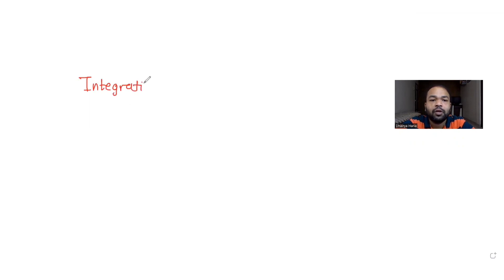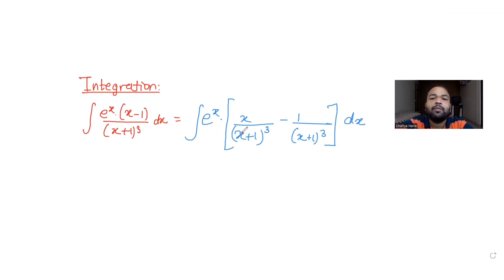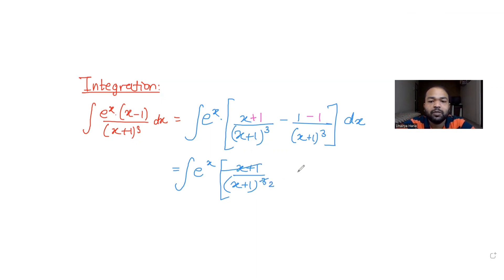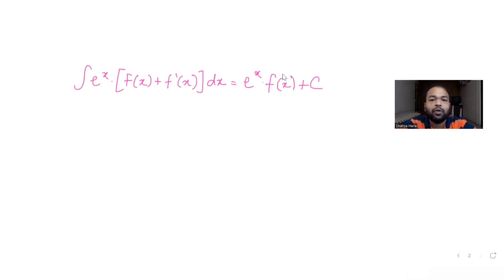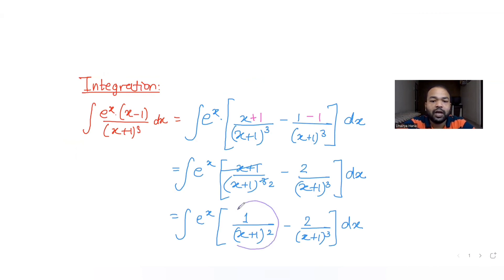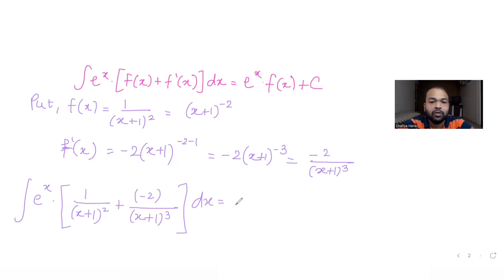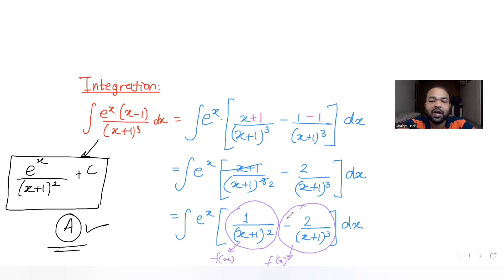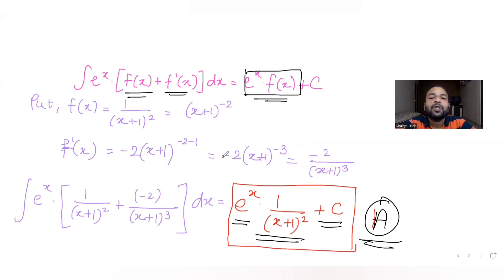Evaluate: Integral of e^x.(x-1)/(x+1)^3 dx | IIT JEE MATHS| Integration| Indefinite Integration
Evaluate: Integral of e^x.(x-1)/(x+1)^3 dx
A. e^x/(x+1)^2 + C
B. 2e^x/(x+1)^3 + C
C. -e^x/(x+1)^3 + C
D. -2e^x/(x+1)^2 + C